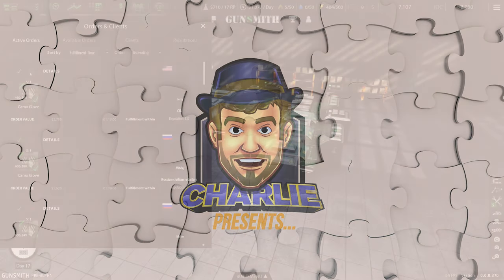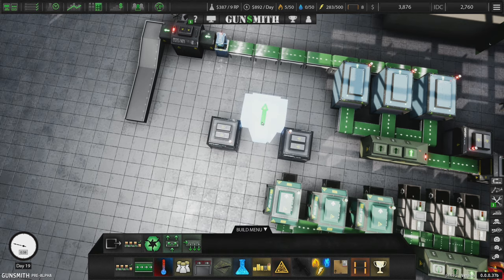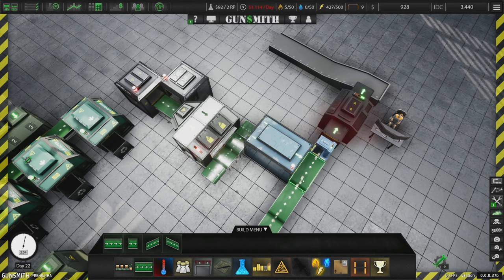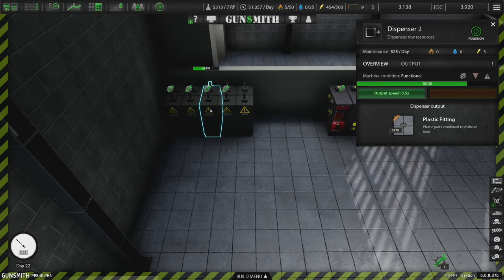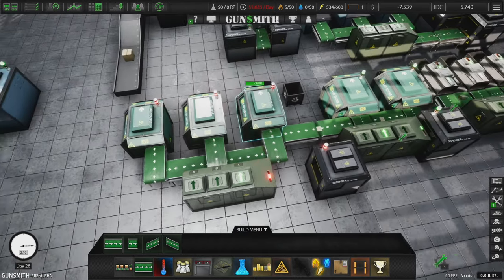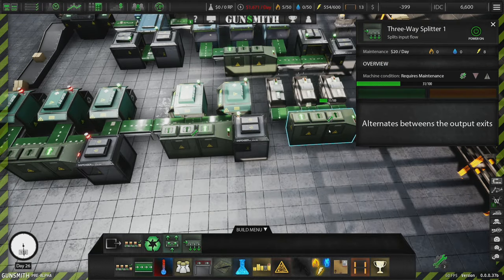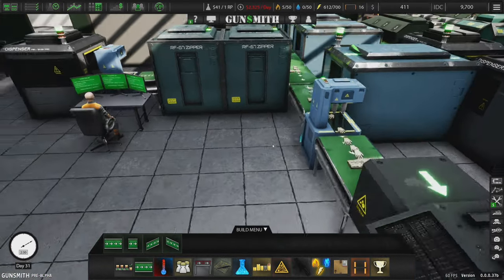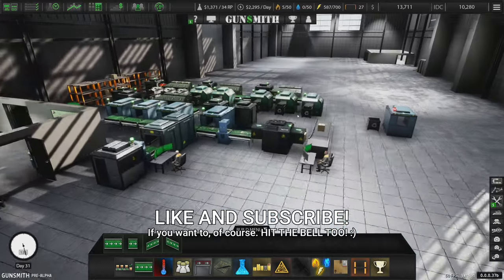ZIPPITY ZIP ZIP, ZIP IT UP! - Gunsmith Hard Gameplay - 02 - Let's Play Gunsmith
GUNSMITH HARD GAMEPLAY - 02: Gunsmith is a factory management game where you set out to become a wealthy military apparel and arms dealer, optimizing your factory for efficiency!

If you enjoy this content, you'll probably like these previous creative and factory experiences we've had here in the past: